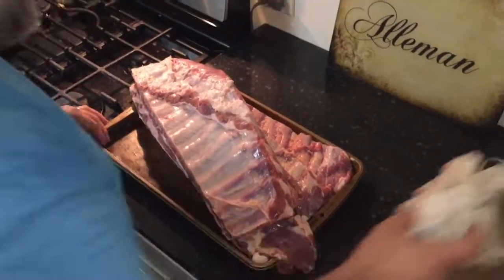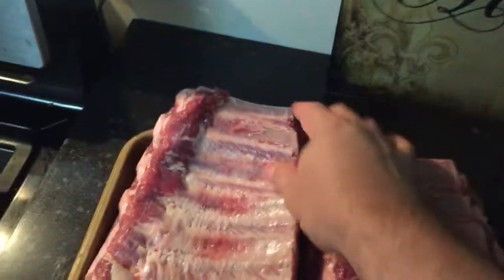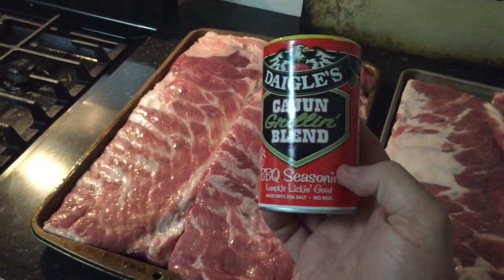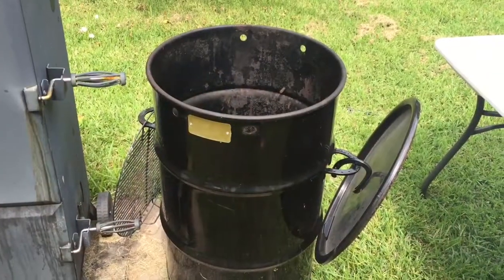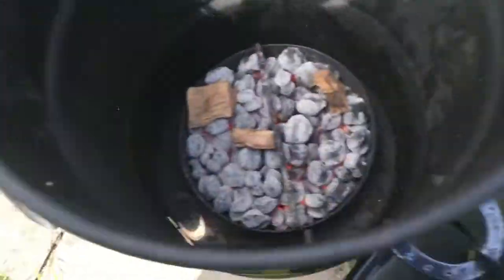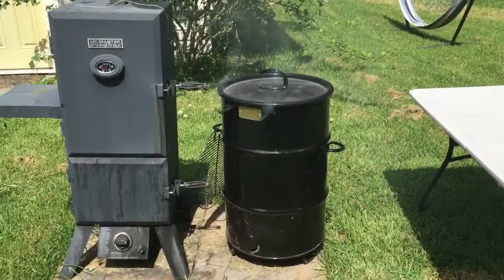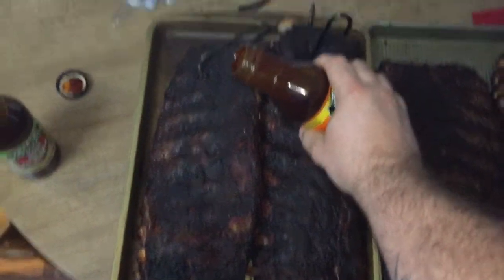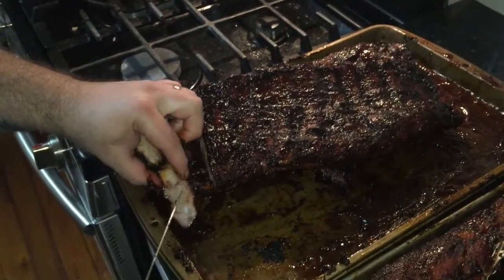Pork Ribs with Daigles Sauces and Seasoning